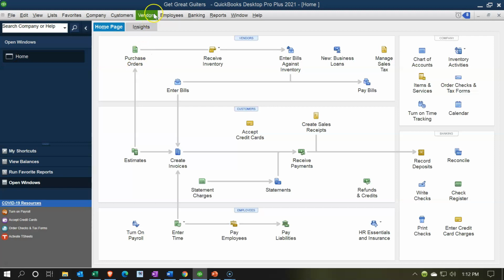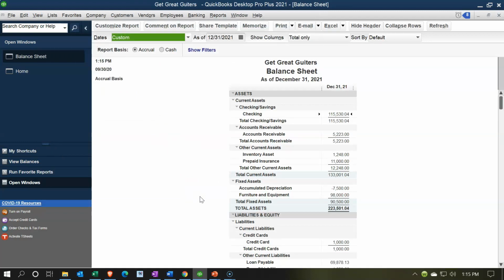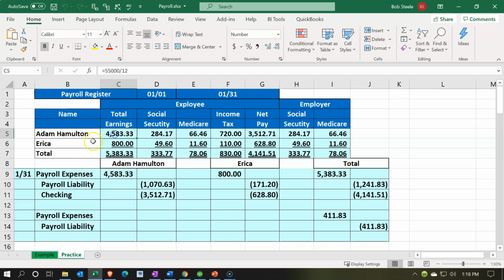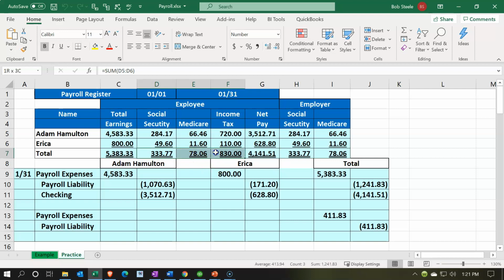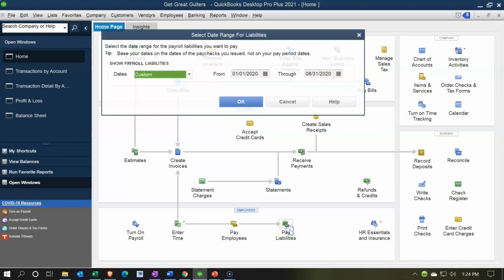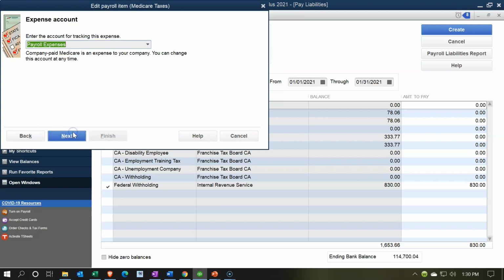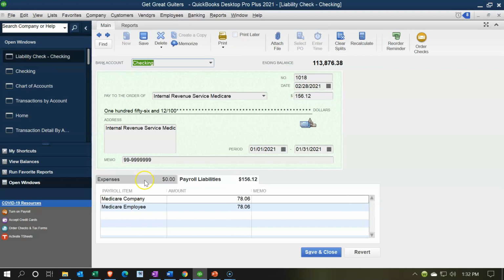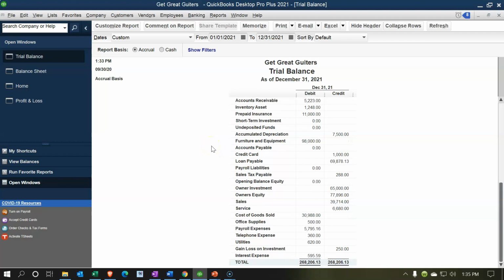Pay Payroll Taxes 8.65 QuickBooks Pro 2021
Pay Payroll Taxes